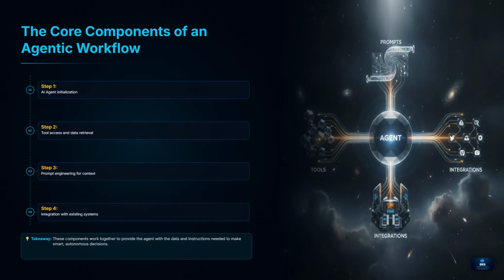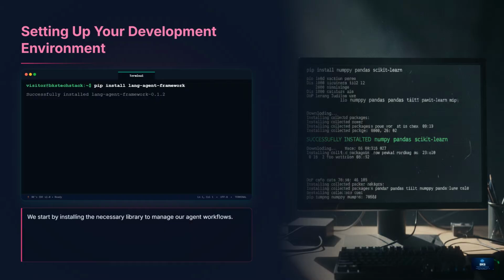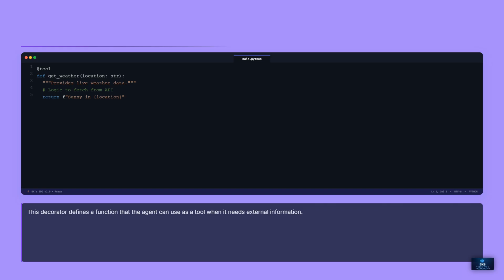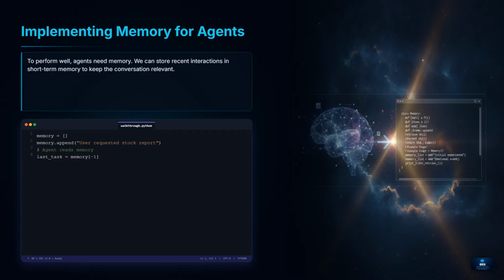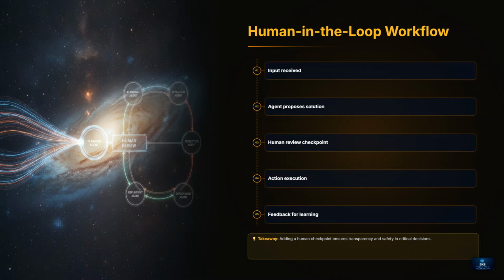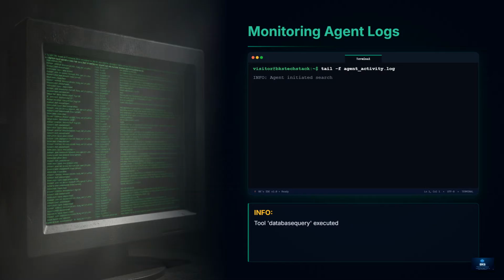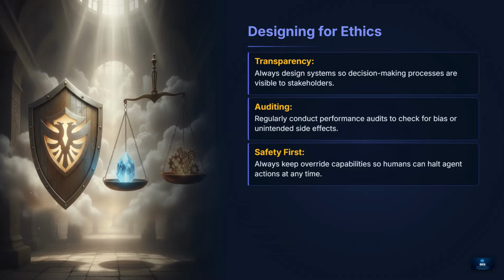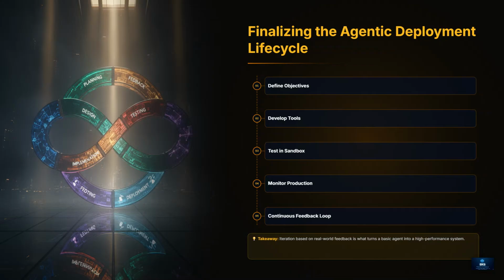What is Agentic AI? Building Autonomous Systems Guide | BK'sTechStack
Welcome back to BK'sTechStack! In today's deep dive, we are demystifying Agentic AI—the next frontier in software development. Unlike traditional AI that simply executes tasks, Agentic AI systems are designed to reason, decide, and act autonomously to reach complex goals. Throughout this video, we break down the fundamental architecture that powers these intelligent agents. We start by exploring the core pillars of an agentic workflow, including the brain (logic), the tools (data access), and the environment interaction. You will learn how to initialize an AI agent structure in Python, implement the essential Sense-Plan-Act cycle, and integrate memory to handle multi-step tasks. We also cover the critical importance of the Human-in-the-Loop workflow, ensuring your autonomous systems remain safe, ethical, and reliable. Beyond the code, we discuss the real-world challenges of deployment, such as opaque decision-making and security risks, and how to mitigate them through rigorous logging and monitoring. Whether you are building a single specialized agent or a multi-agent system, this guide provides the roadmap to designing intelligent software that evolves. We wrap up by looking at the full deployment lifecycle, from sandbox testing to production monitoring. If you're ready to start building, don't forget for exclusive resources. Make sure to hit the subscribe button, leave a comment with what you are building, and turn on notifications so you never miss a tutorial on our journey to mastering modern tech stacks!